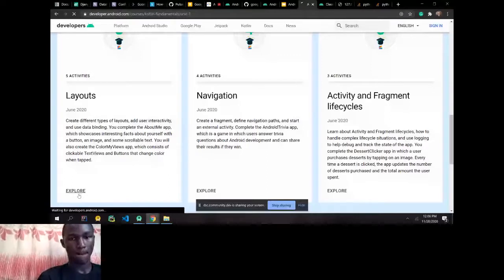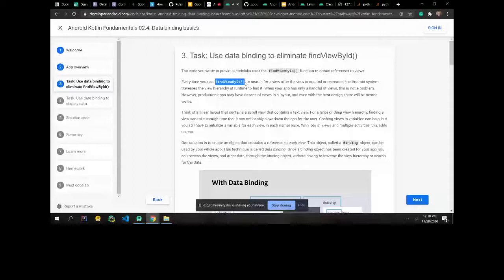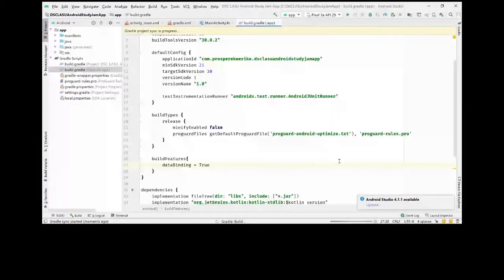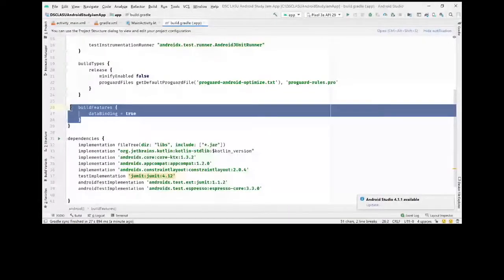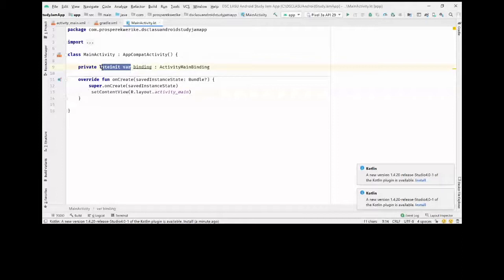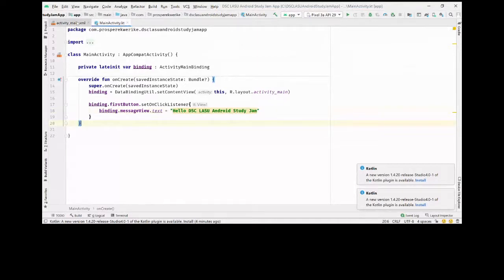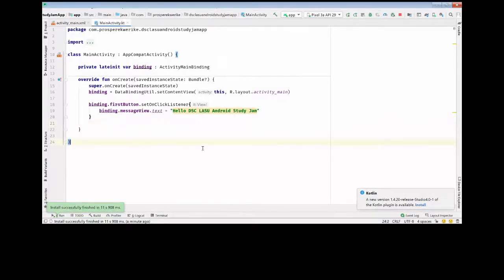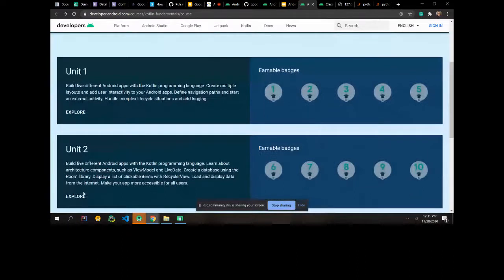DSC LASU Android Study Jam Day 2